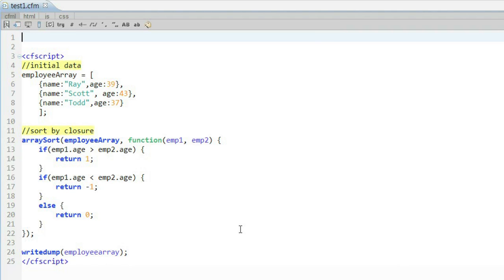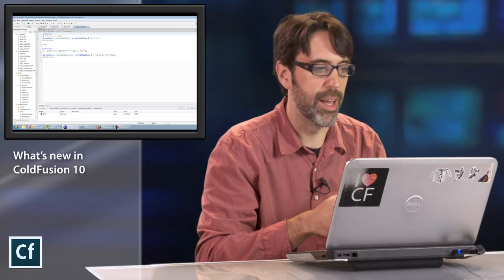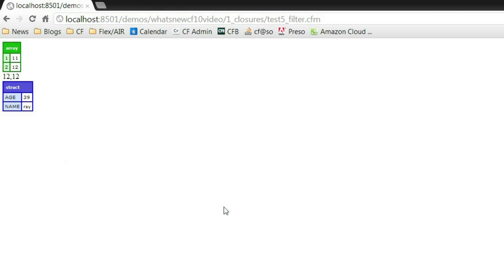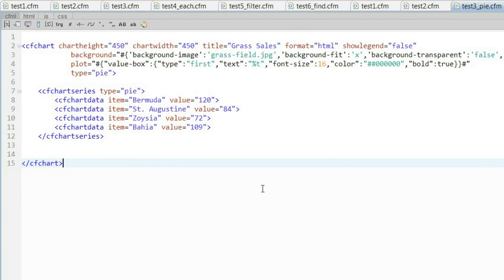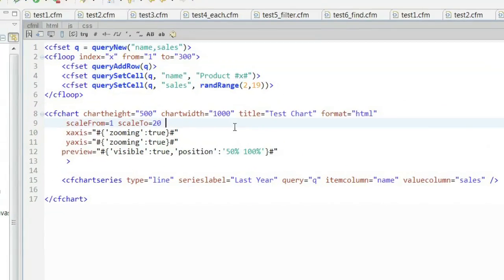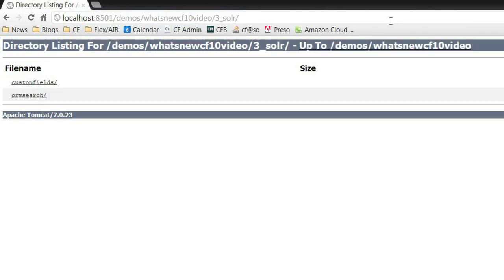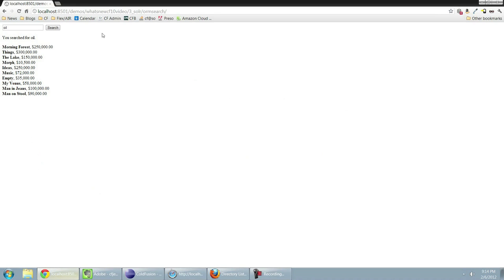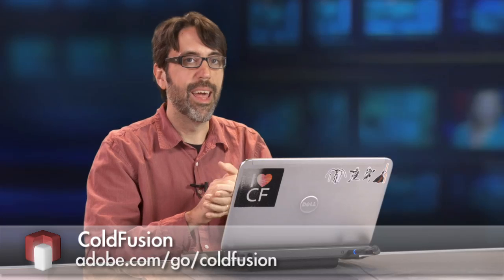ADC Presents - What's New in ColdFusion 10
Adobe Developer Evangelist Raymond Camden demos a few of the new productivity features in Adobe ColdFusion 10, including the improved closures and charting functions and advancements in Apache Solr integration.